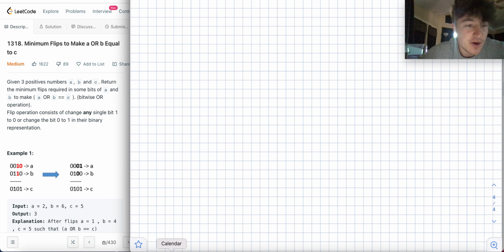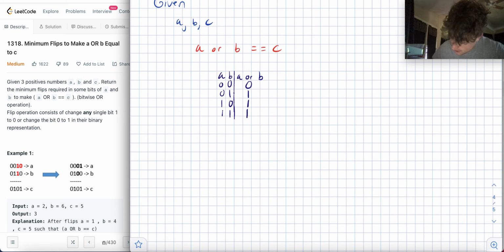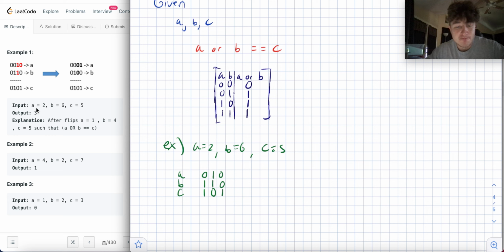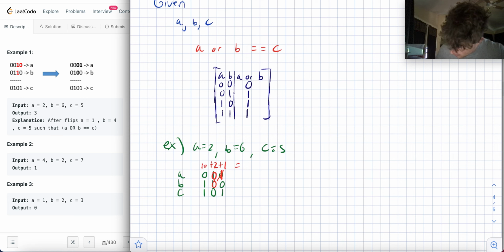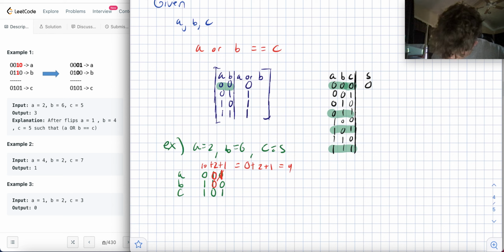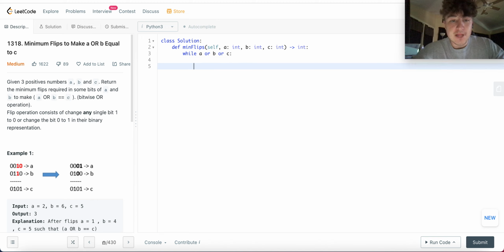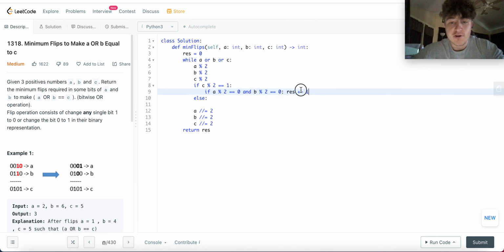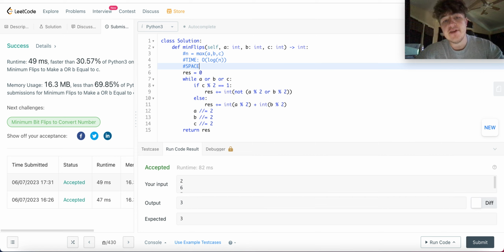Leetcode 1318. Minimum Flips to Make a OR b Equal to c